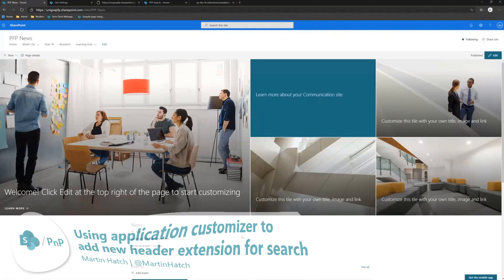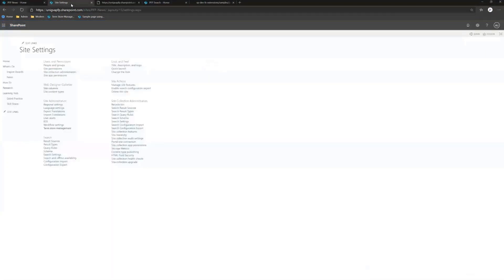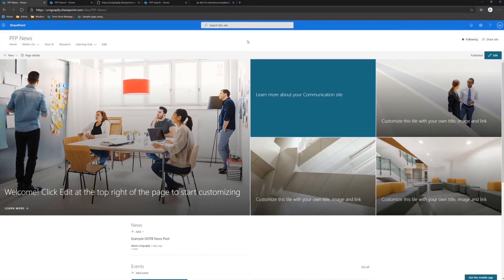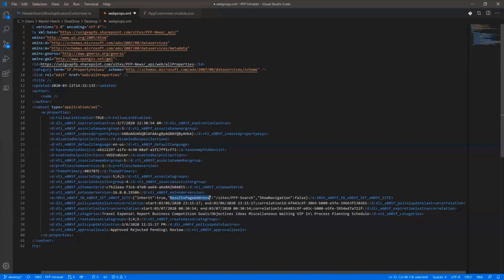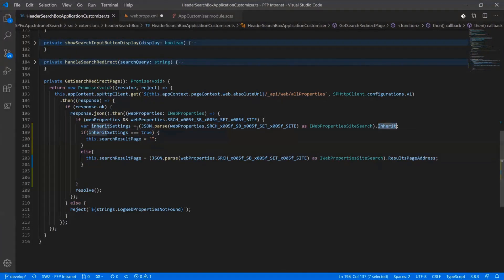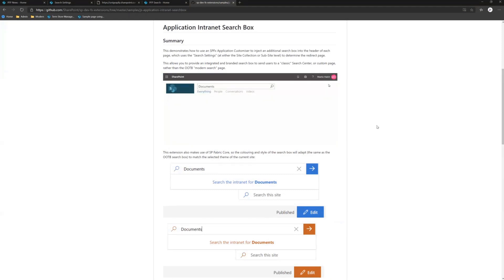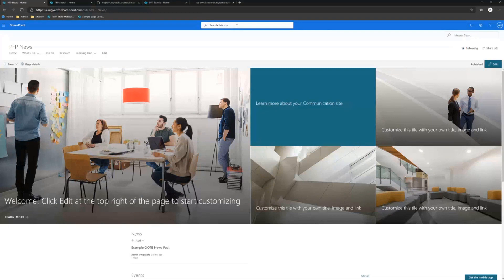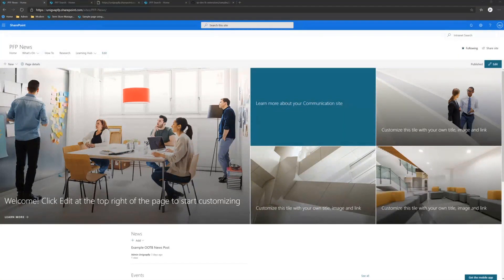Using application customizer to add new header extension for search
This PnP community demo is taken from the bi-weekly SharePoint Developer Community – SharePoint Framework and JavaScript Special Interest Group (SIG) call recorded on March 12, 2020

In this 14-minute demo, Martin Hatch demonstrates how to use an SPFx Application Customizer to inject an additional search box into the header of each page, which uses the "Search Settings" (at either the Site Collection or Sub-Site level) to determine the redirect page.  This allows the implementer to provide an integrated and branded search box to send users to a "classic" Search Center, or to a custom page, rather than to the out-of-the-box “modern search" page.  The site collection scope focused JS web part is ideal for customers with extremely focused content with loads of custom metadata or for global orgs with huge groups with 1000s of pages and docs that want their own dedicated search center while not wanting to disrupt the global level search functionality.

Presenter:  Martin Hatch | @MartinHatch